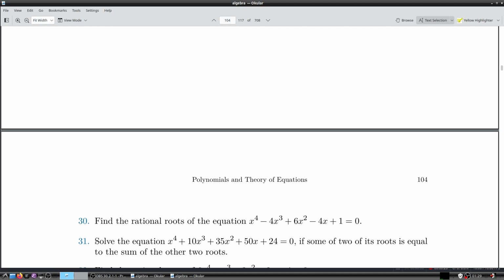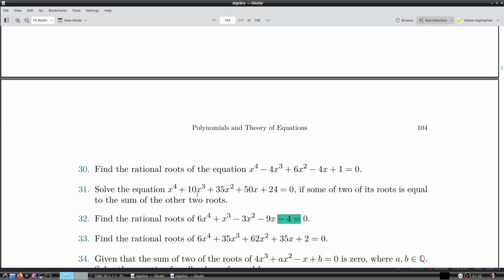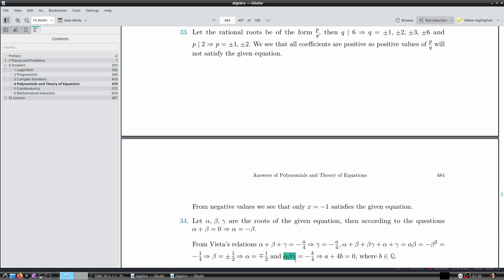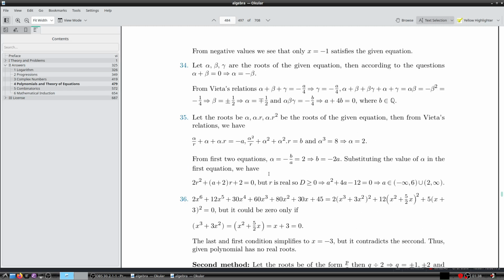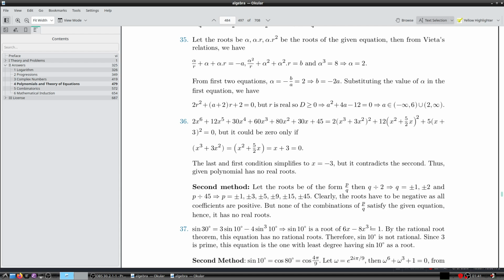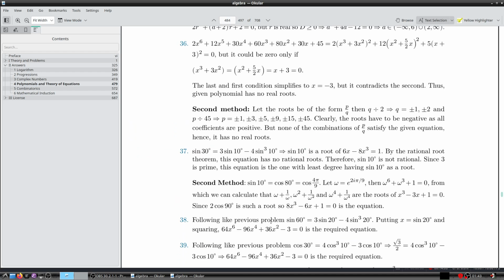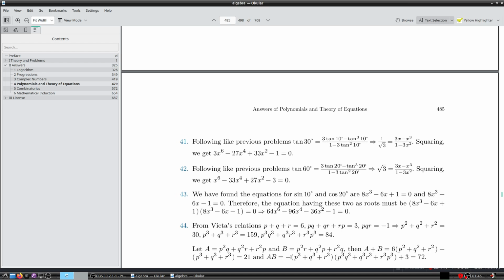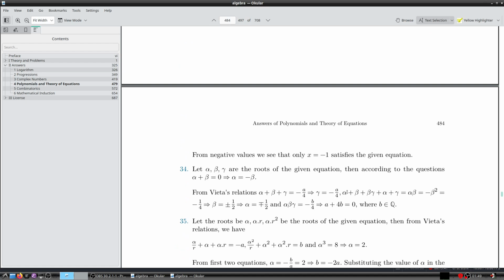Polynomials and Theory of Equations Problem 31-45 | Class 12 Algebra | JEE Mains and Advanced